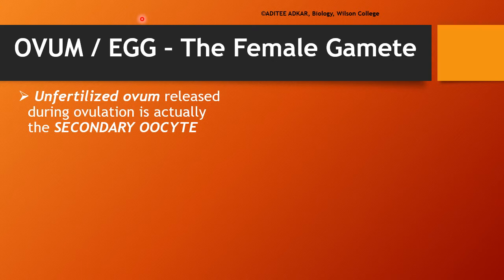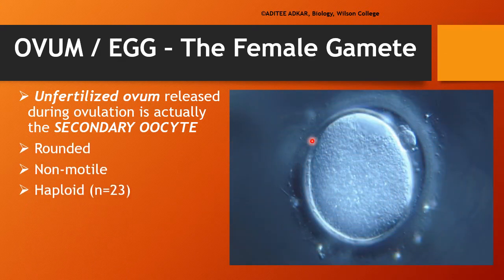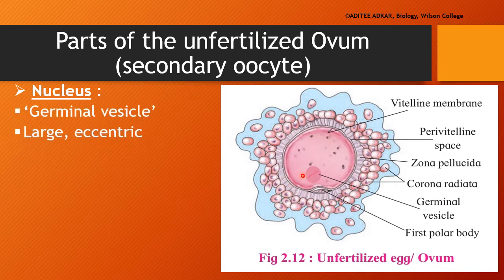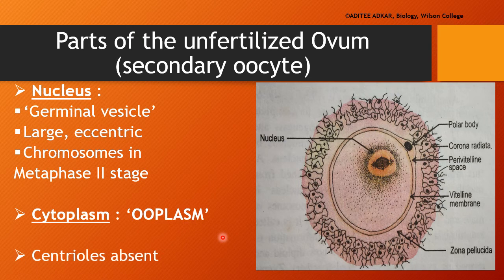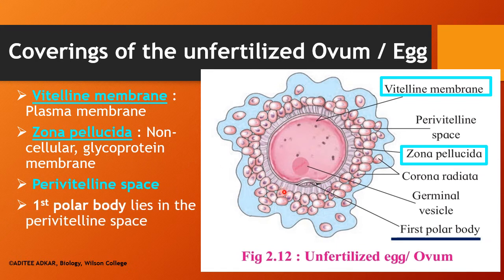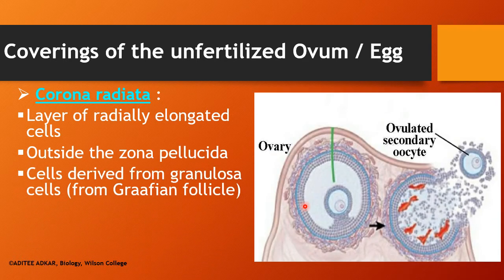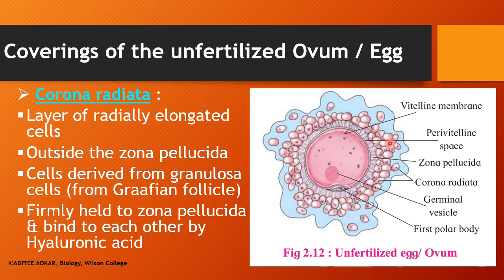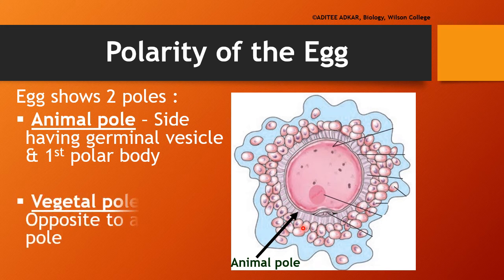Structure of Human Ovum | Human Reproduction | Class 12th Biology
Let's learn the structure of the human female gamete i.e. Ovum in this short video👩🏻‍🏫
Chapter : Reproduction in lower & higher animals (Human Reproduction)
💁🏻‍♀️AN AID TO LEARNING ONLINE💻✏📚
        More videos coming up, keep watching👍🏻😎